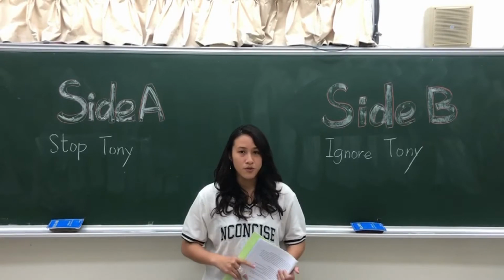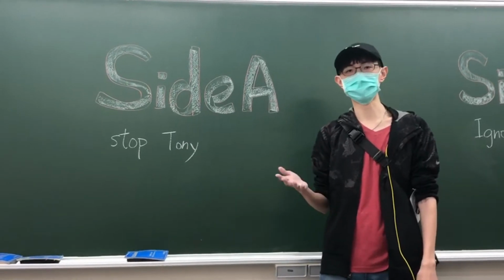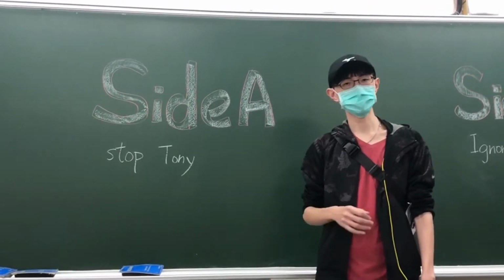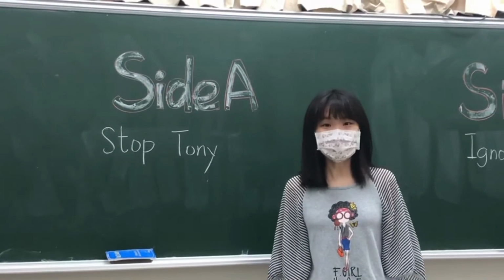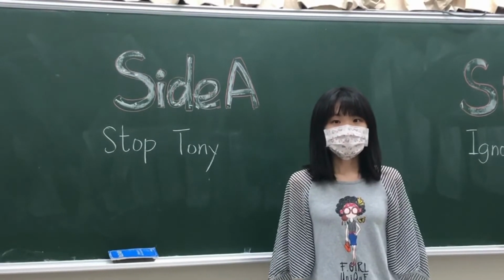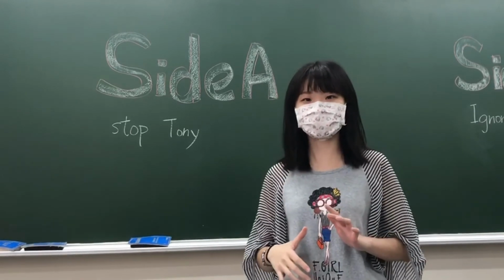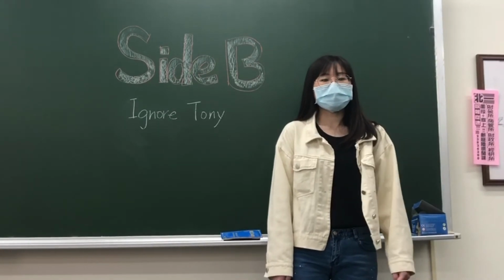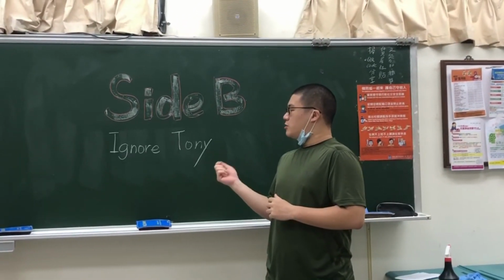教育倫理 - group joker